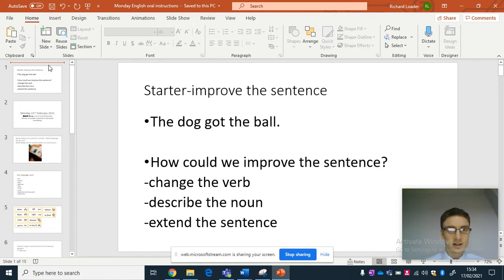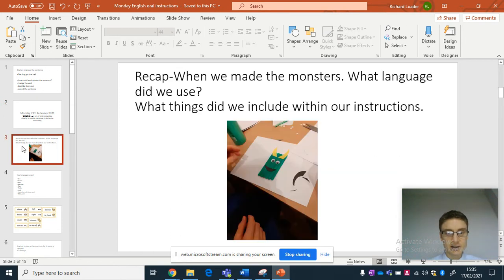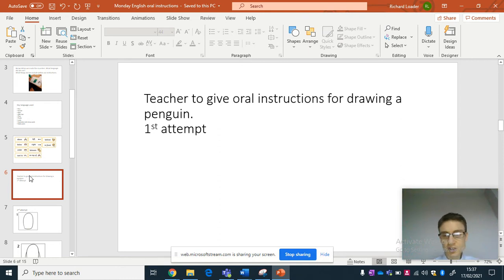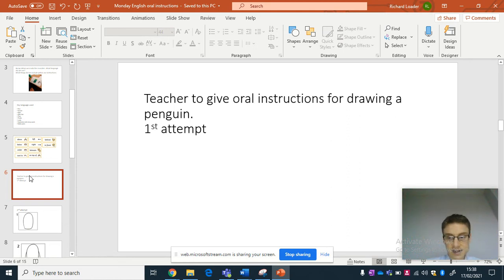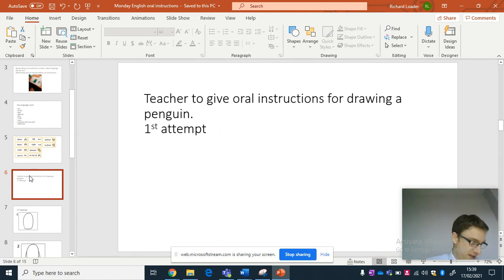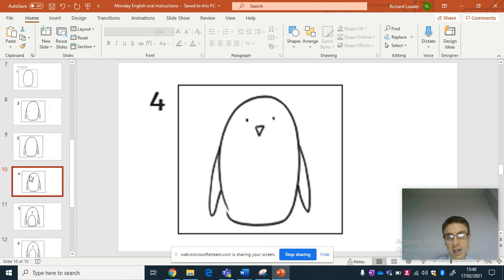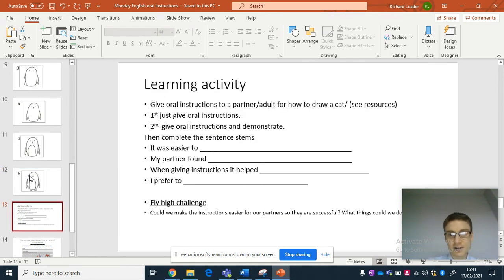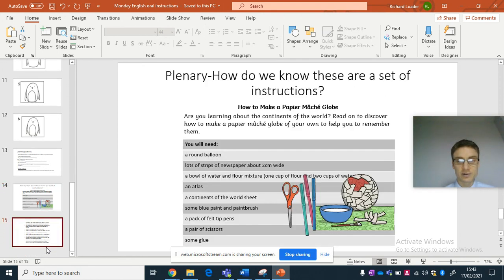Monday English using oral instructions